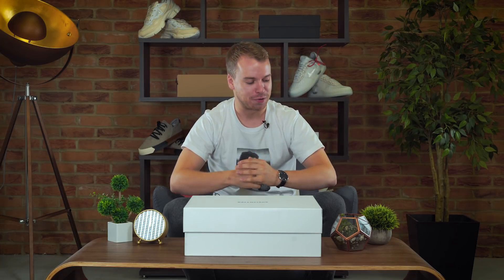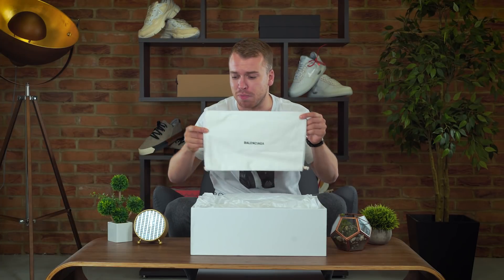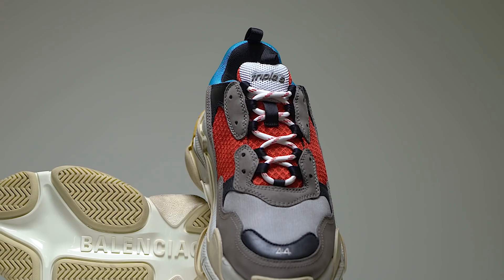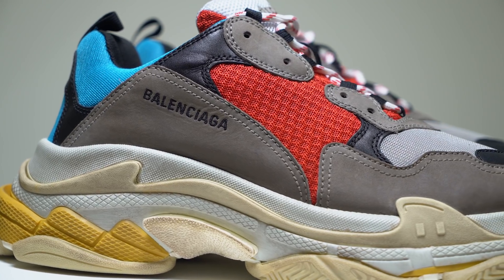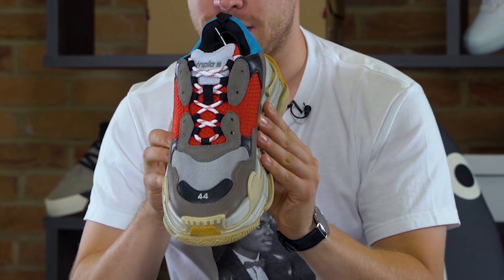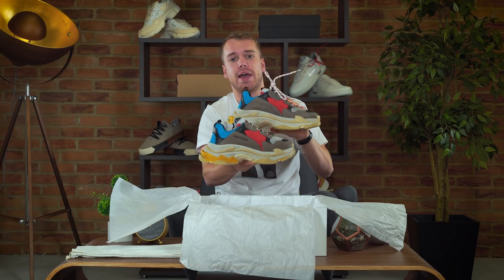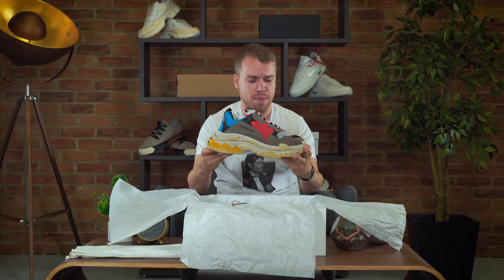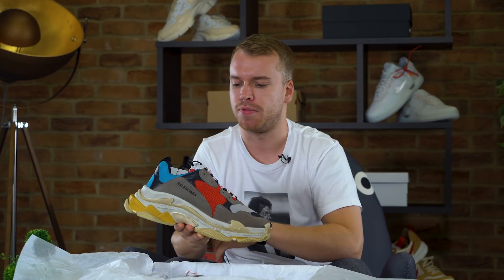Unboxing the Balenciaga Triple S | Opinions, Review and COMPETITION!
George unboxes the ultimate pair of dad shoes, the Balenciaga Triple S.

With it's triple sole and hefty exterior, this sneaker has taken the world by storm.